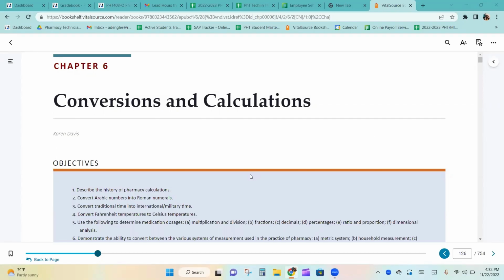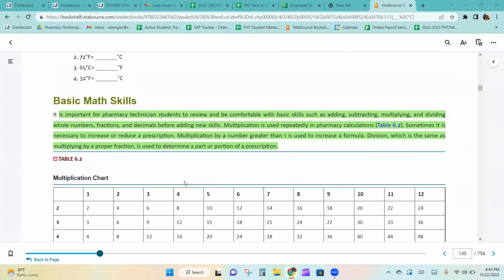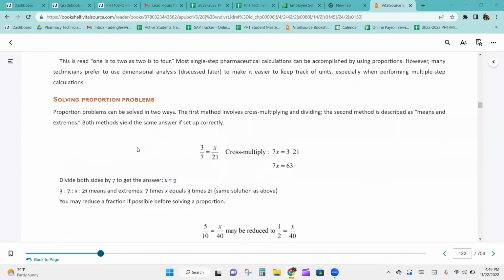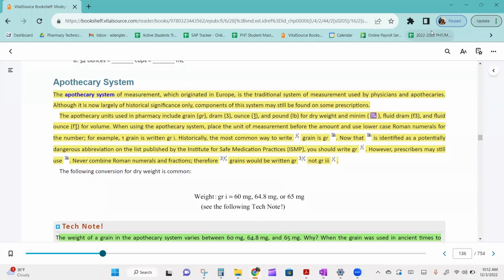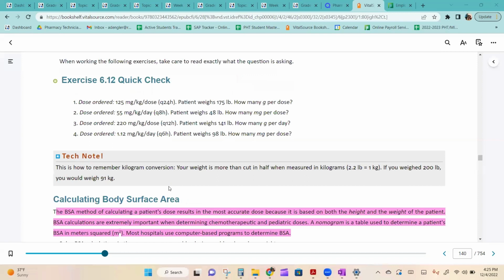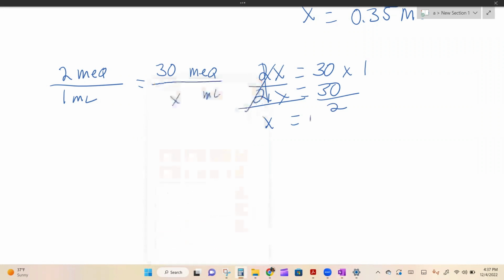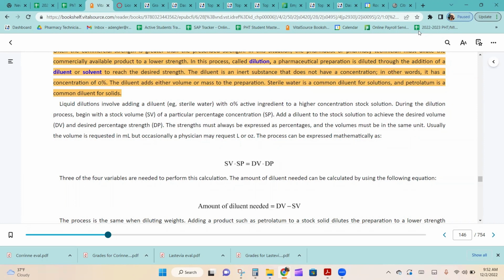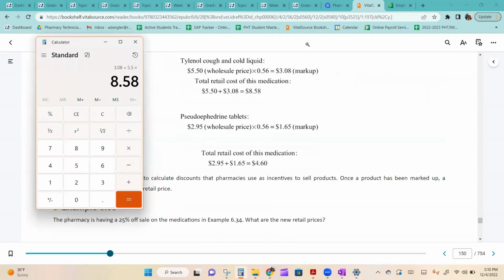Chapter 6 Conversions and Calculations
Mosby's Pharmacy Technician 5th Edition Chapter 6 Conversions and Calculations